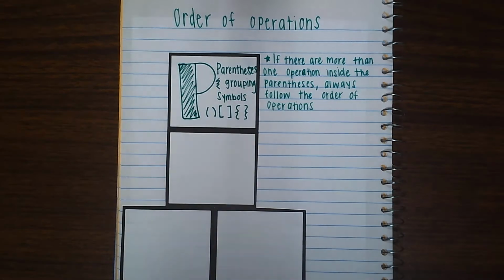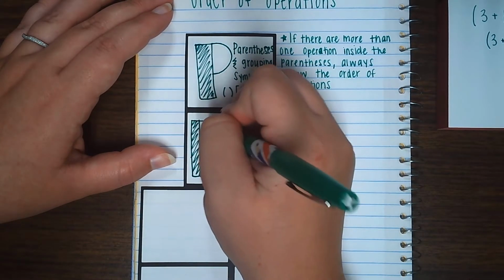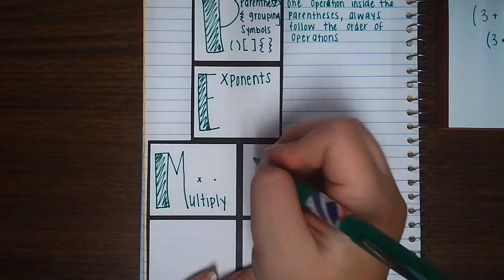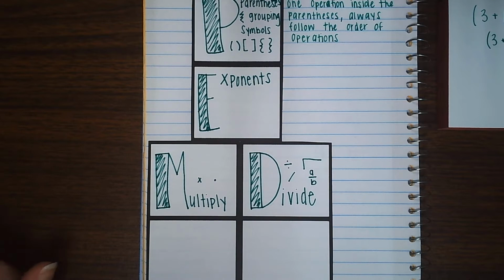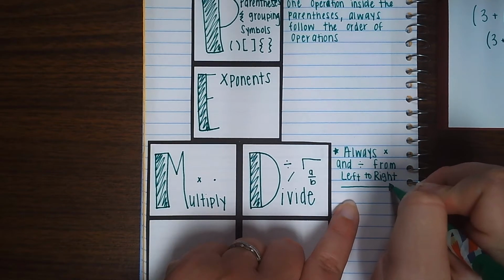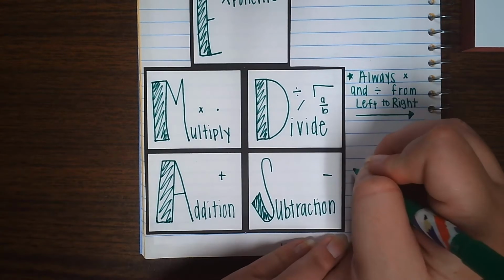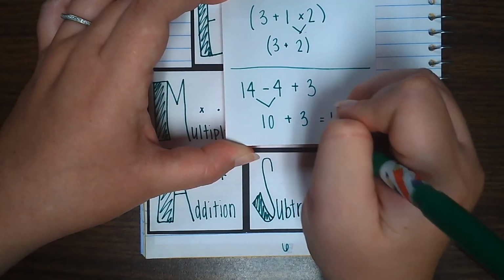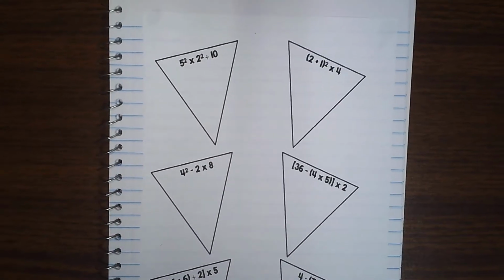Order of Operations